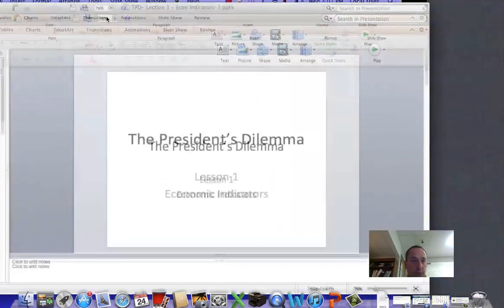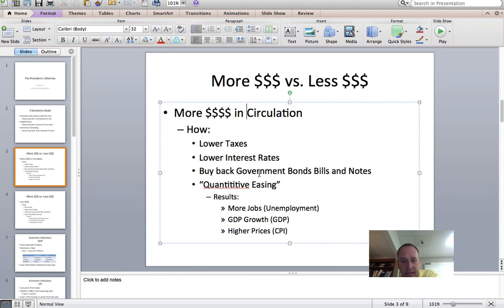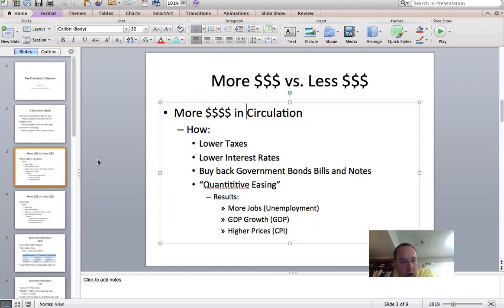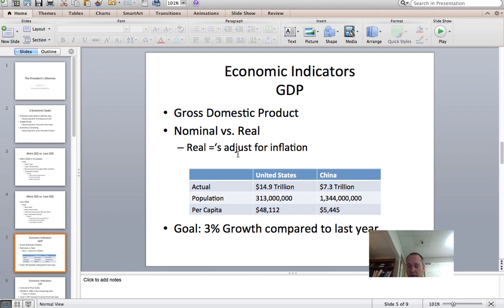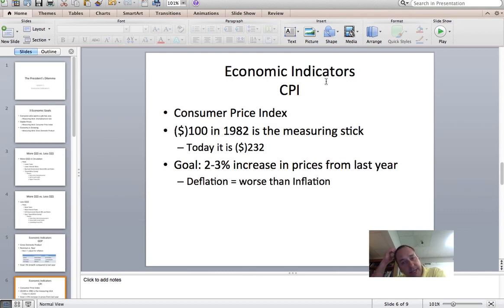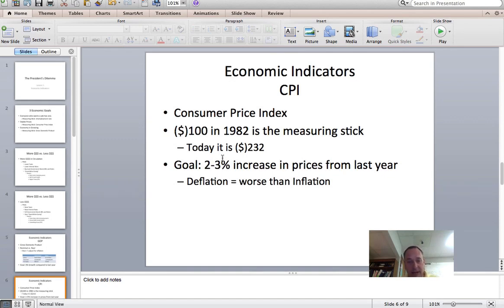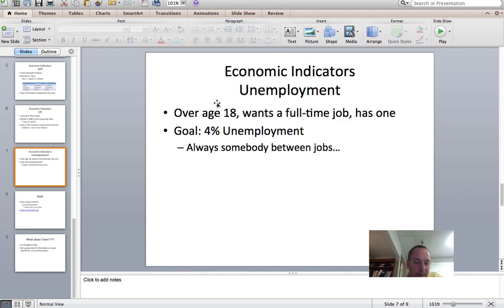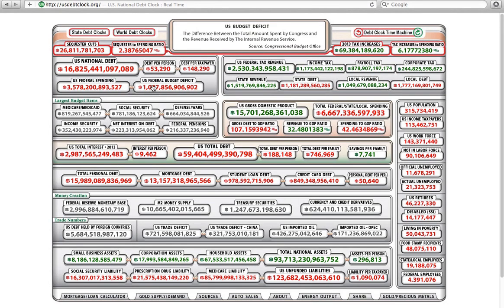TPD - #1 Economic Indicators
TPD - Econ Inicat.